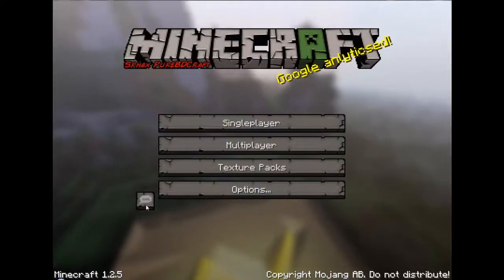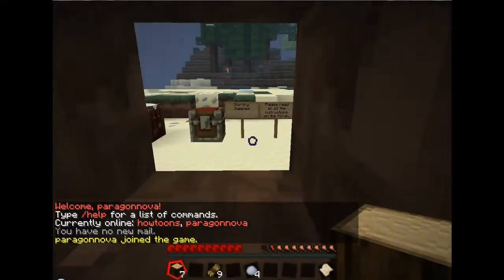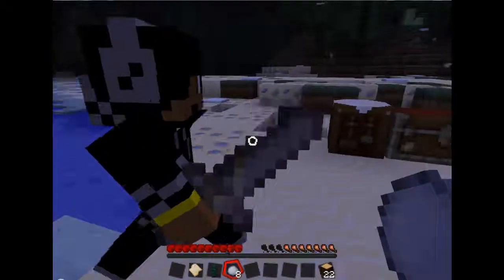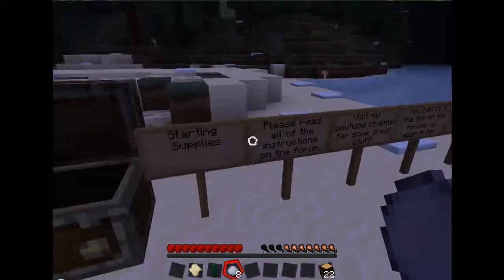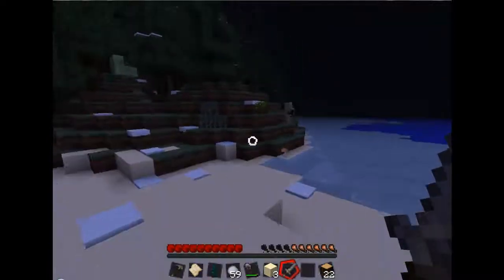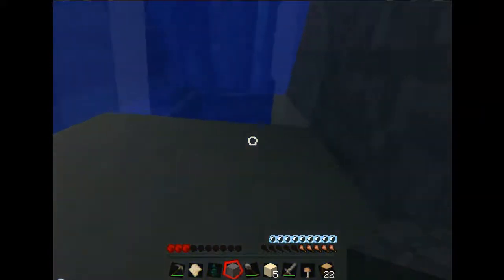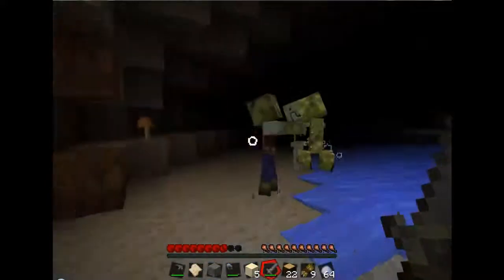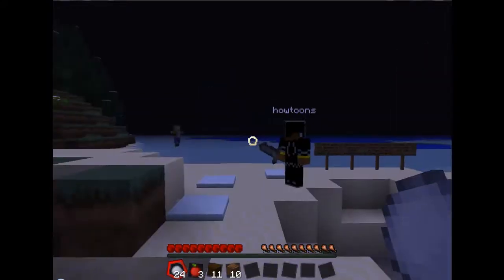Quad Mountain Survival Ep2 DONT DIE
Welcome to my new series, Quad mountain survival! I'm here with my friend howtoons, and we are ready to complete these challenges and give you guys a good series.

OptiFine:http: adf.ly-404181-optifine.net-adloadx.php?f=OptiFine_1.2.5_HD_A2.zip

BukkitEsentials: http:--cbukk.it-craftbukkit.jar

Please like so other people can see the video and we will keep on with the series!